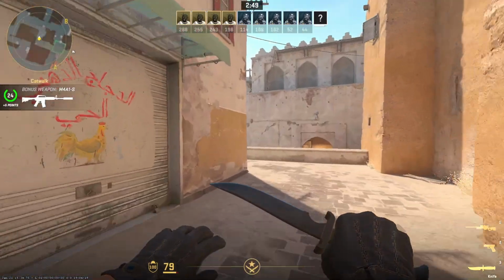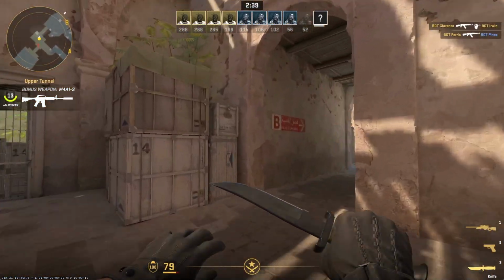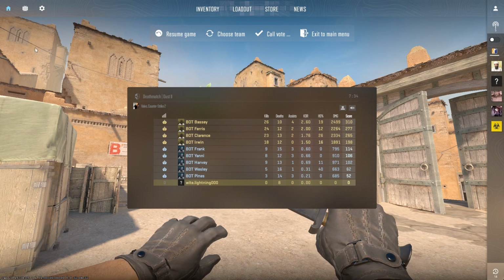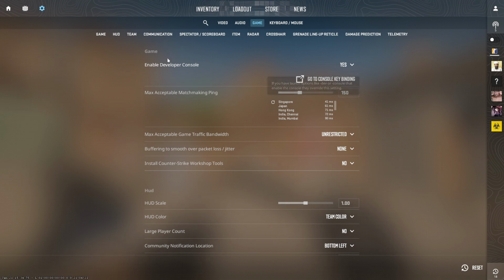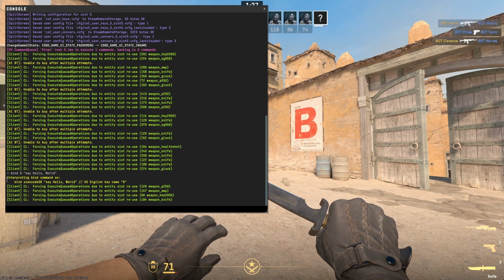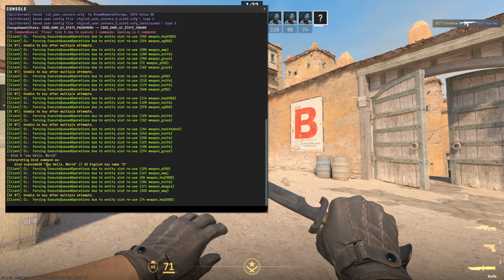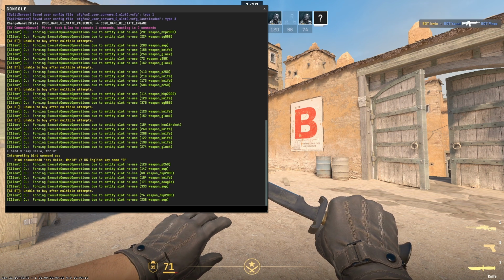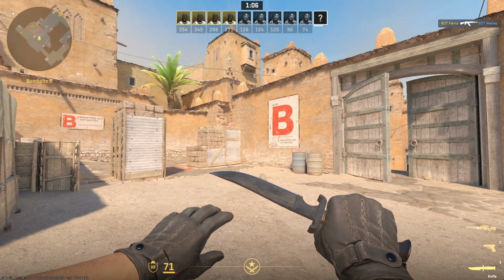How To Bind Chat Message in CS2 (FULL GUIDE 2025)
In this video, I am going to show you how to bind chat messages in CS2 to make communication faster and more efficient. If you're looking to quickly send predefined messages during gameplay, I'll guide you through the process of creating custom key binds for chat messages in Counter-Strike 2.

0:00 INTRO
0:05 TUTORIAL